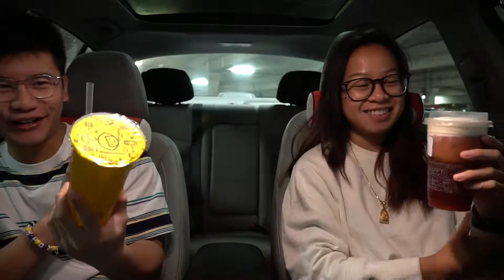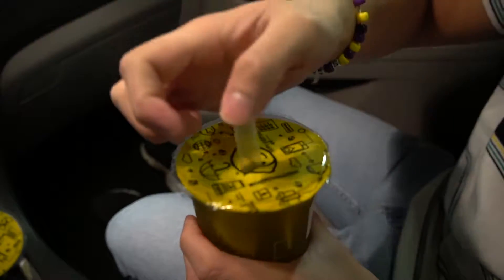Happy Lemon - Review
This week on Boba Binge, here's our very first review video! This week we go to Happy Lemon and try out a few drinks! Have you been to Happy Lemon before?

Tune in next Wednesday for a new Boba Binge video!

We have no association with Happy Lemon, we just enjoy their products!